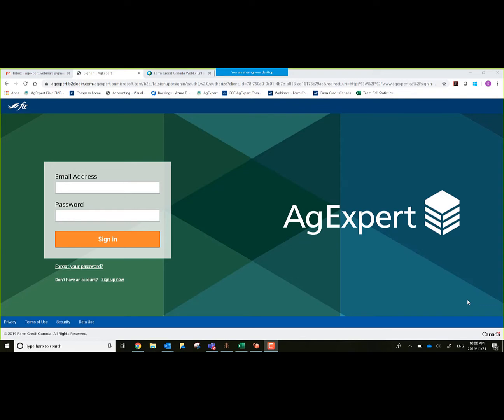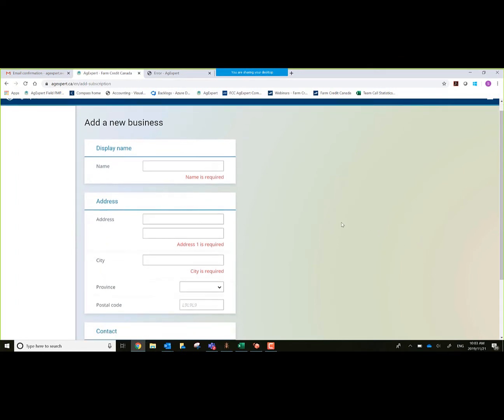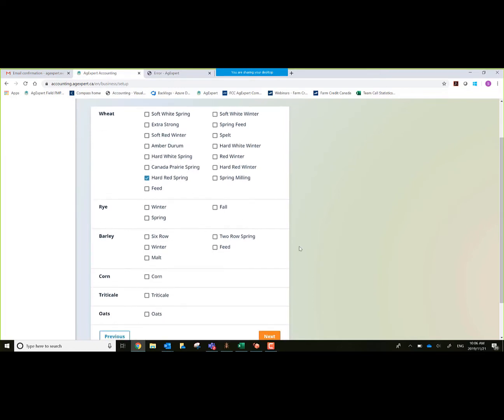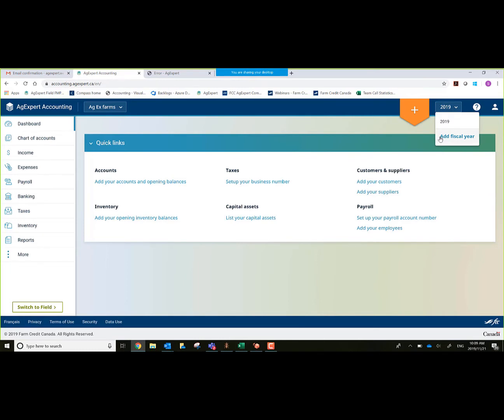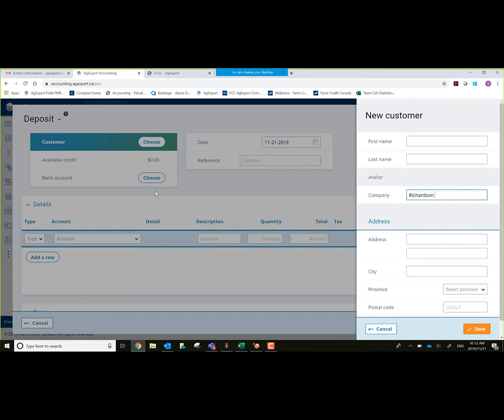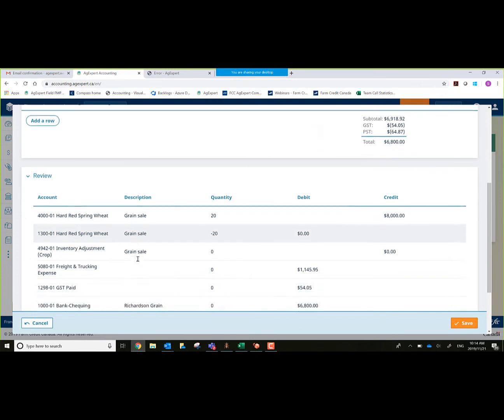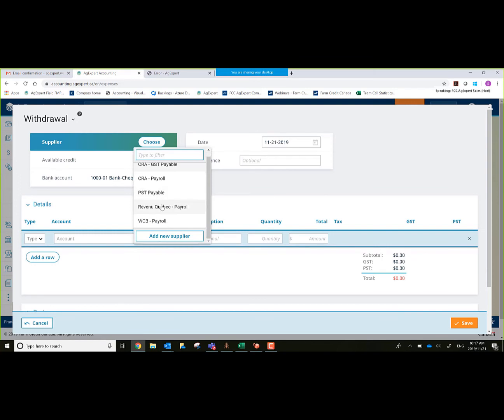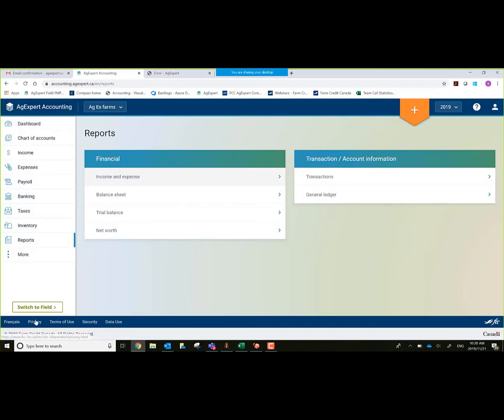AgExpert Accounting - First Steps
Find out everything you need to know to get started quickly with AgExpert Accounting on AgExpert.ca